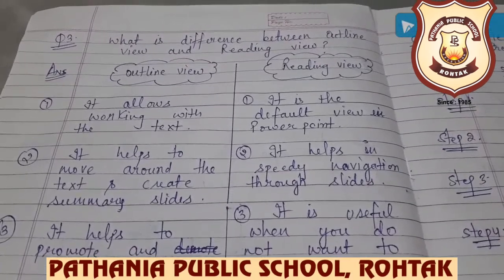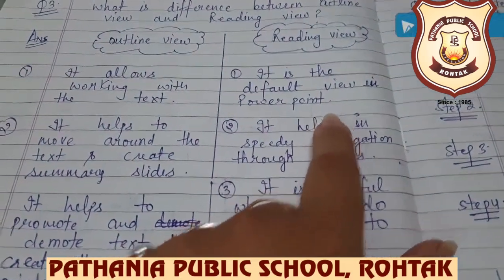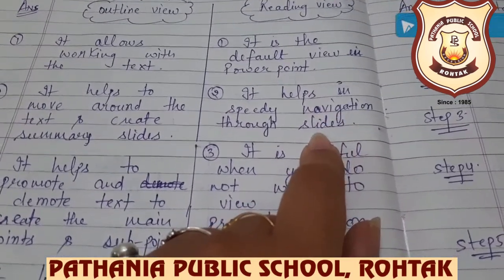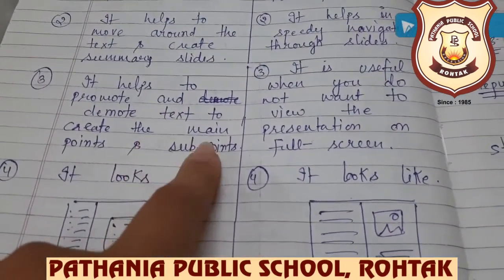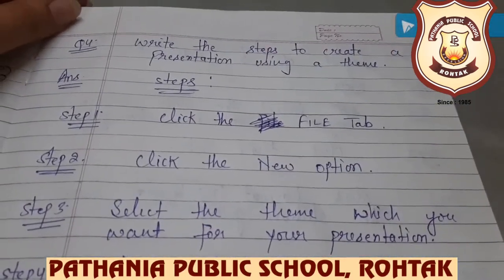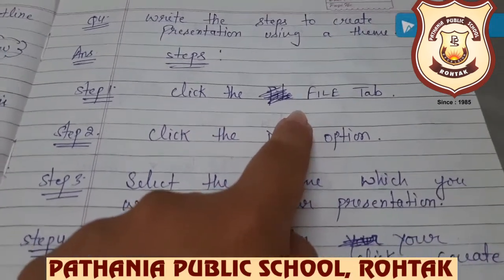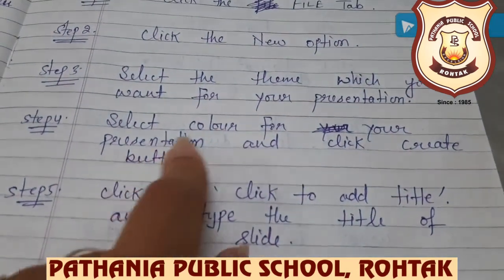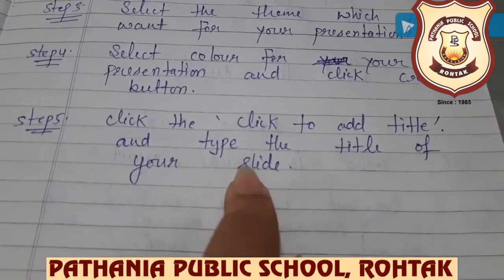Pathania Public School-class 5(excercise of ch-5)part 5 )(Date 22 July)